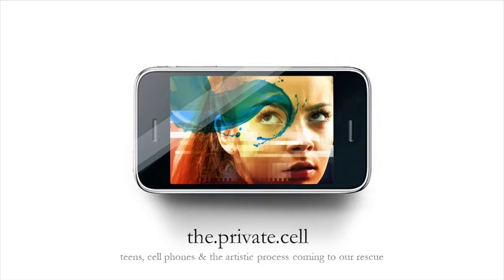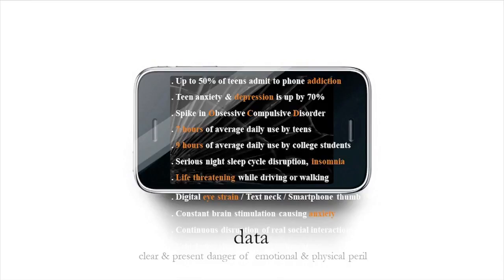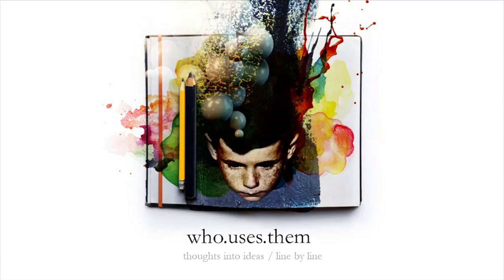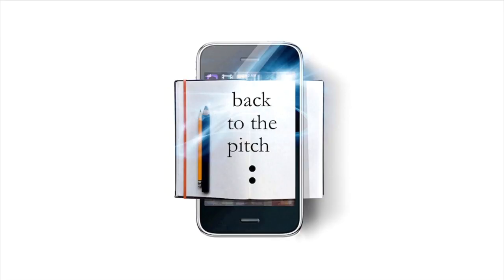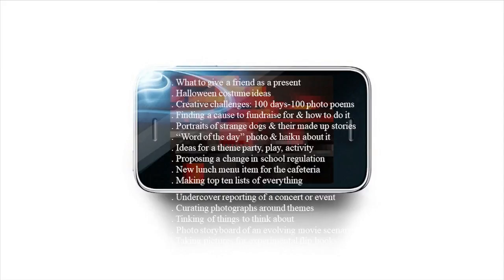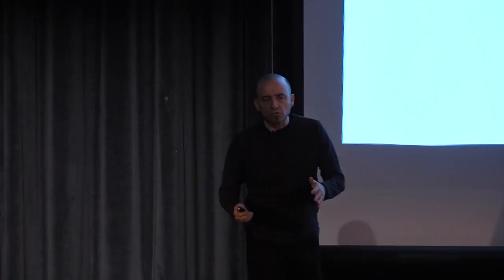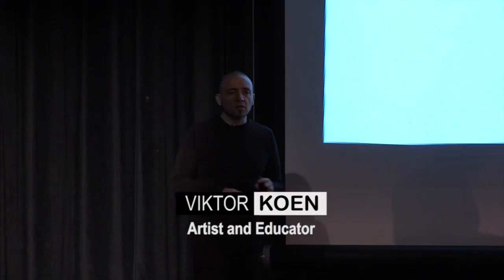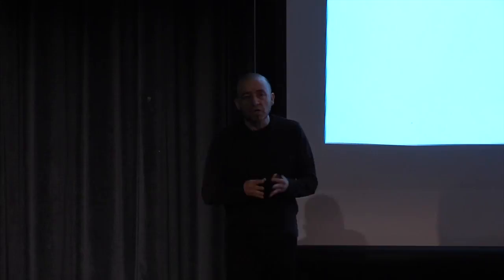The Cellphone: A Sketchbook for Imagination and Creativity | Viktor Koen | TEDxScarsdale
Viktor Koen, an award-winning artist and educator, discusses how youth cellphone usage can be leveraged as an outlet for imagination and creativity.  Viktor Koen is an award-winning illustrator, educator, designer, and TED speaker whose artistic works are regularly featured in national and international books and publications from Rolling Stone to ESPN. Koen’s passion for art drives him to teach others about his motives and inspire people each and every day with his wild creations and compelling speeches. This talk was given at a TEDx event using the TED conference format but independently organized by a local community.